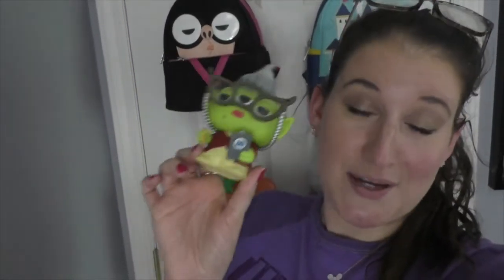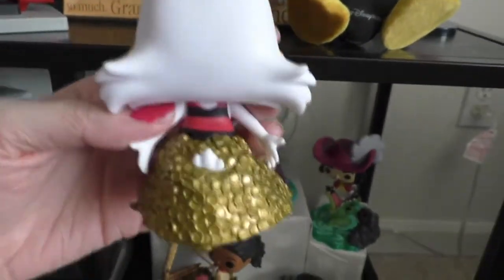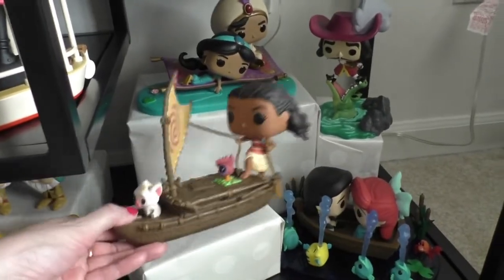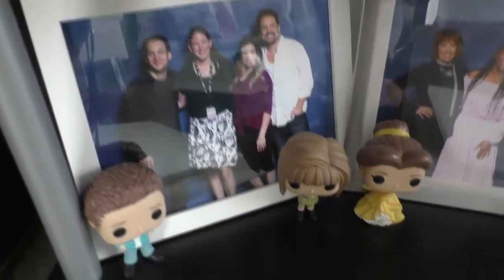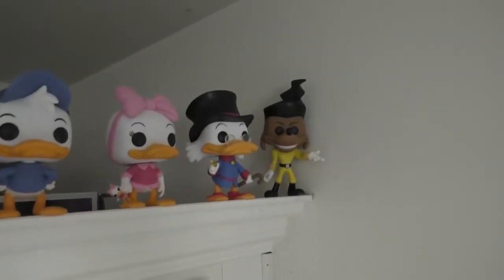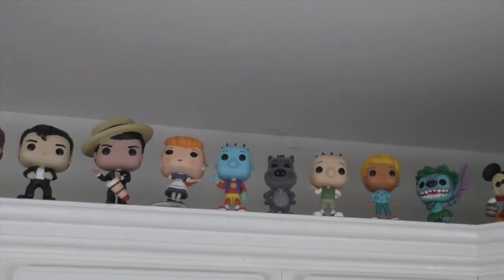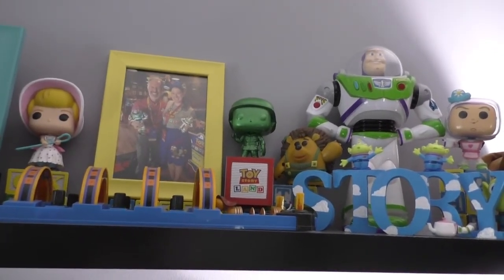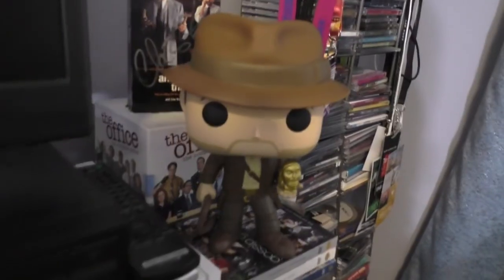FUNKO POP COLLECTION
HAVE A DISNEY DAY
~CHRISTINA